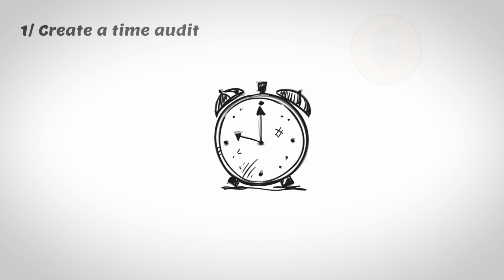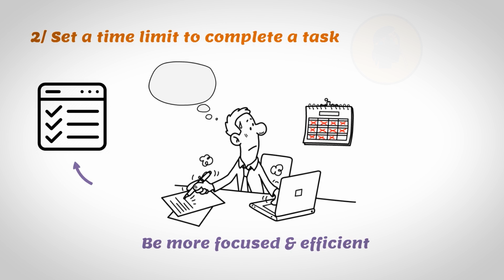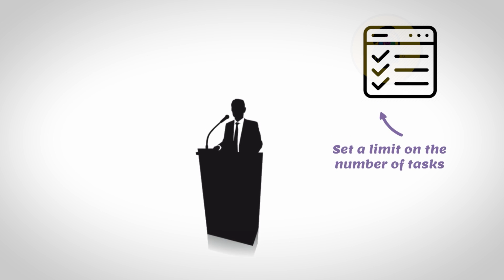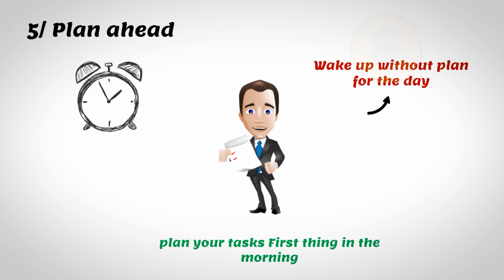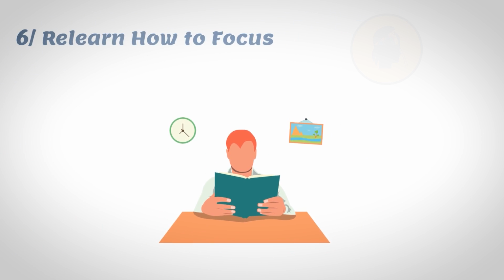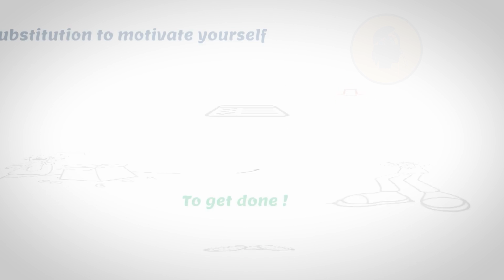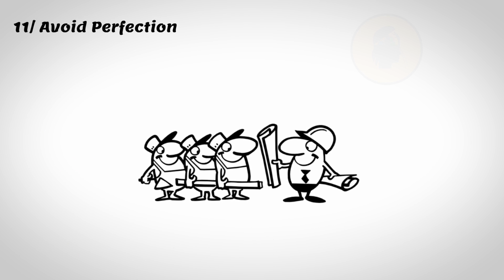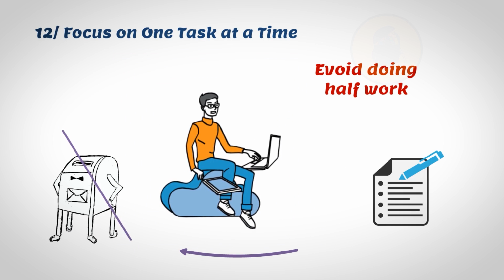13 Tips To Manage Your Time Better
13 Tips To Manage Your Time Better
Improving your time management allows you to enhance your
 performance and achieve your desired goals with less effort and
more effective strategies.

to download your FREE Copy of the book "CHANGE YOUR LIFE - WITH THESE 15 SECRETS " to change your Thoughts, beliefs, habits , so you can achieve anything you want.

**Other  videos  you will be interesting in :
-How to Stop Procrastinating :